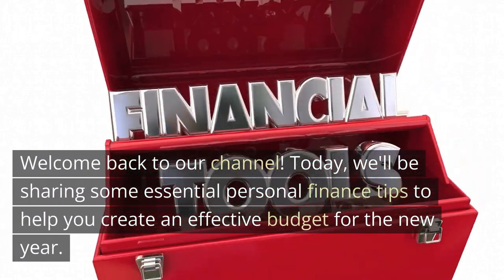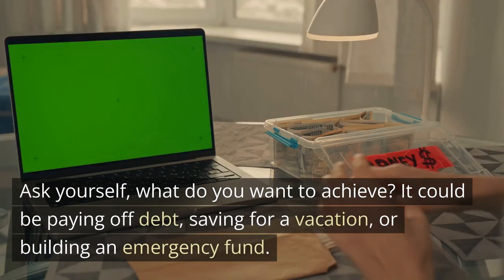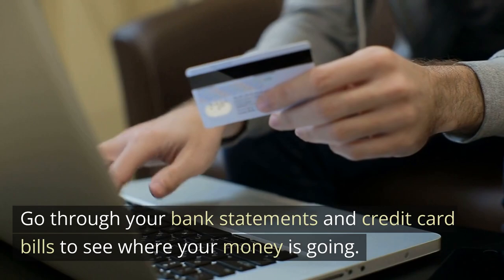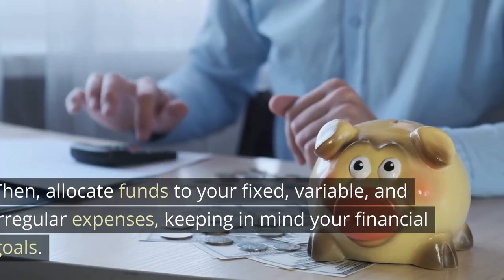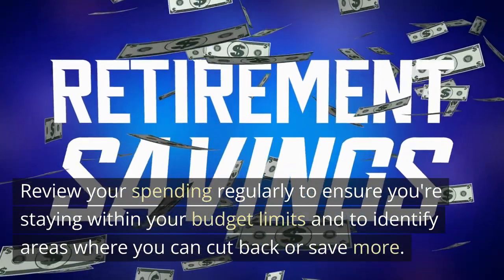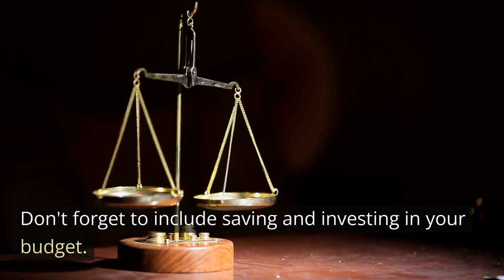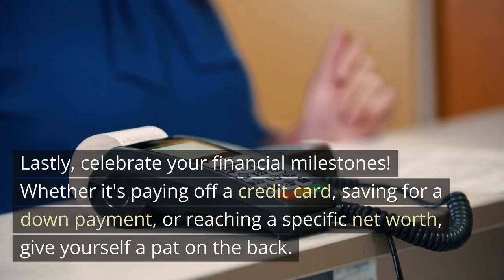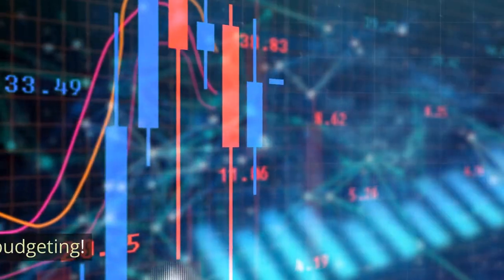How to Effectively Budget for a New Year: A Personal Finance Tips Video Guide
Discover the secrets to effectively budgeting for the new year with our comprehensive personal finance tips video guide. Learn how to set SMART financial goals, review and categorize your expenses, create a flexible budget, track your spending, and build your wealth through saving and investing. Master the art of budgeting and take control of your finances in the new year.